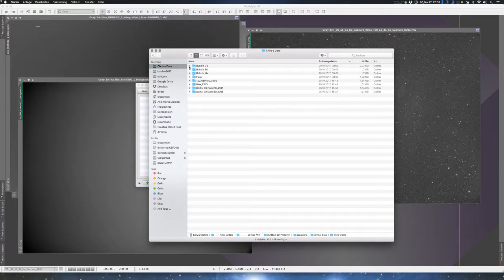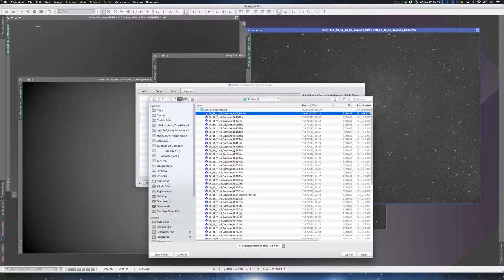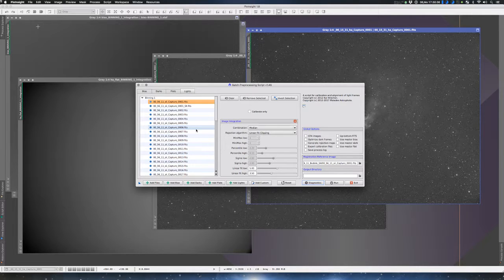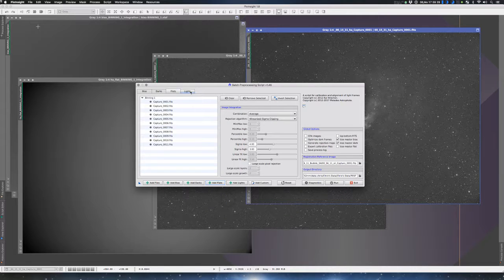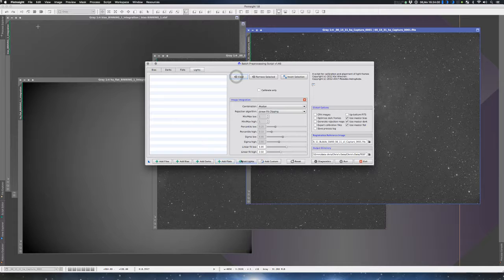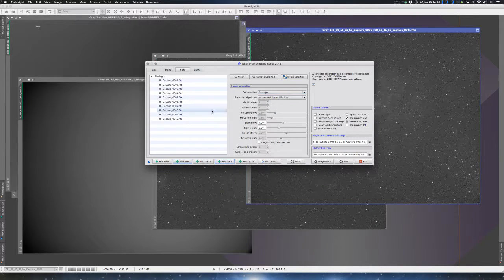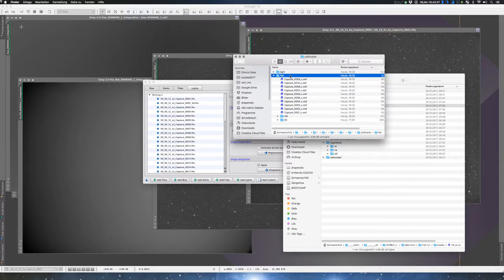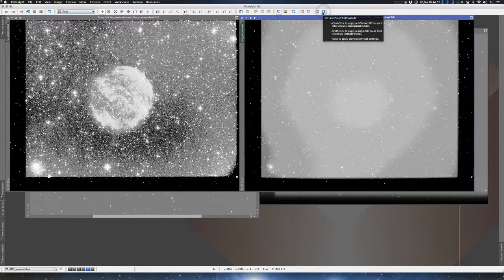PI_cal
tut4chris